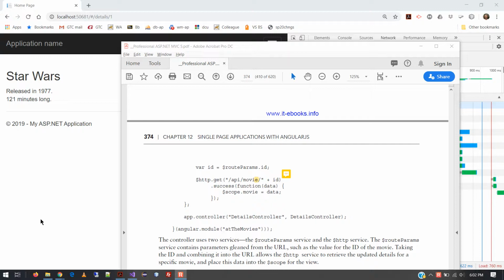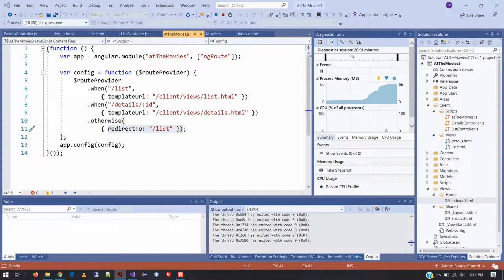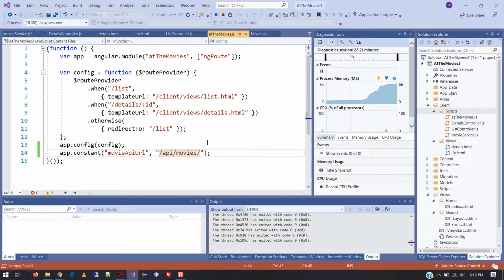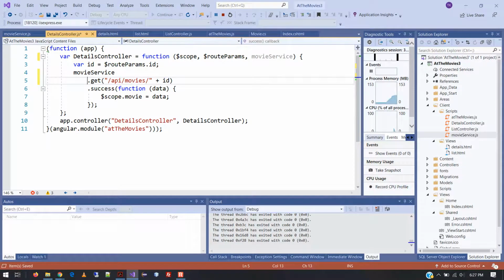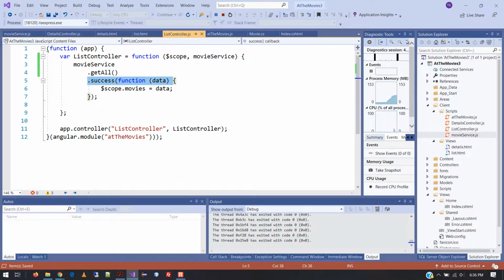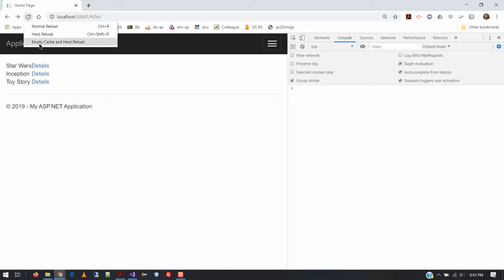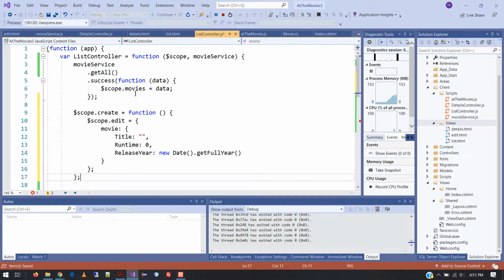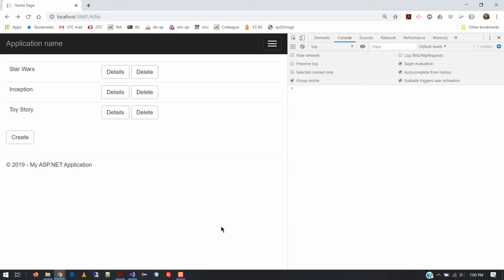ASP.NET 2 - Chapter 12 Web API/AngularJS Exercise Part 4 - Fall 2019